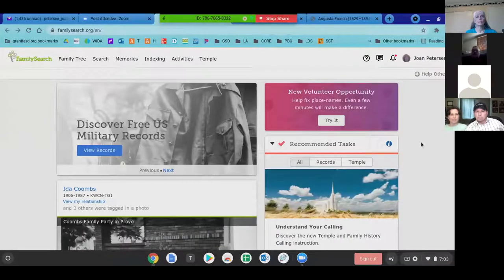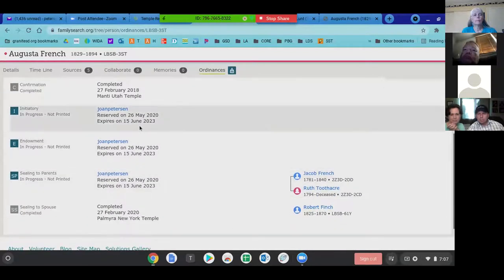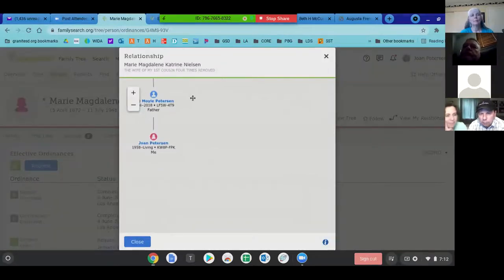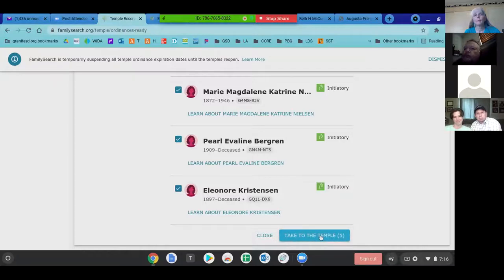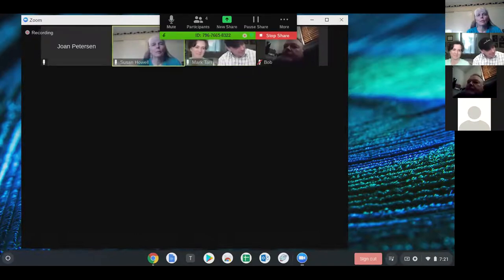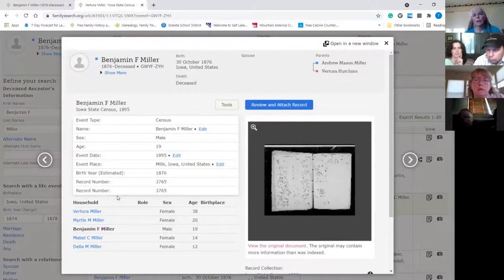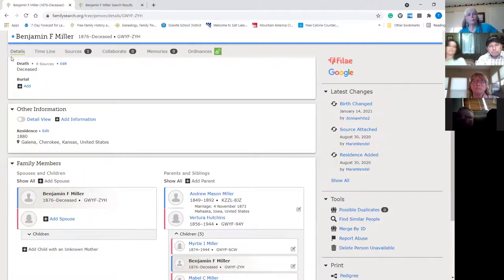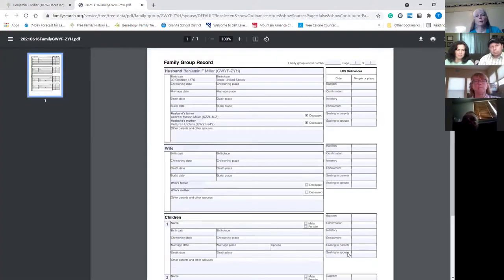Find a Temple Name, Find Indirect Ancestors, 2021 06 15